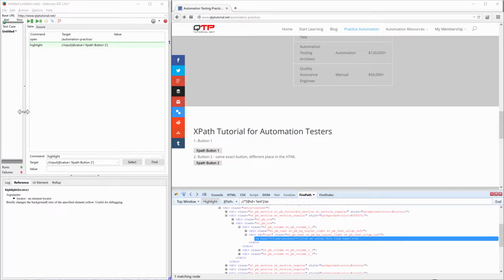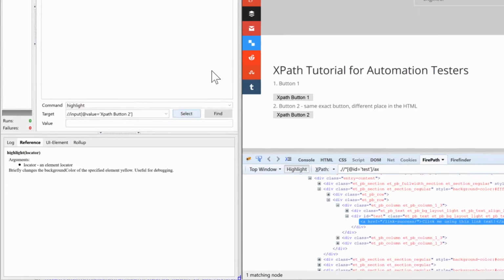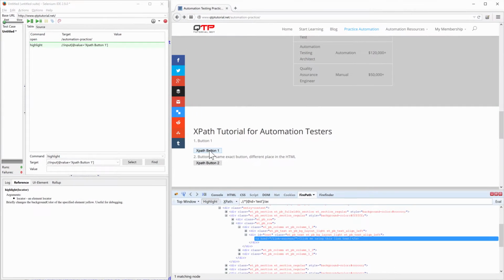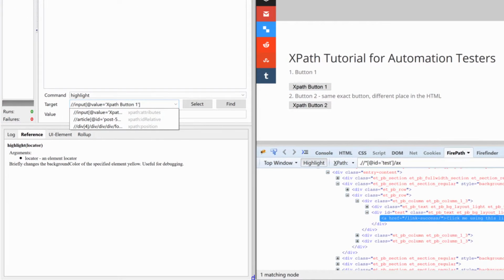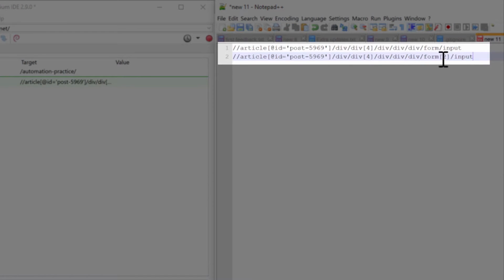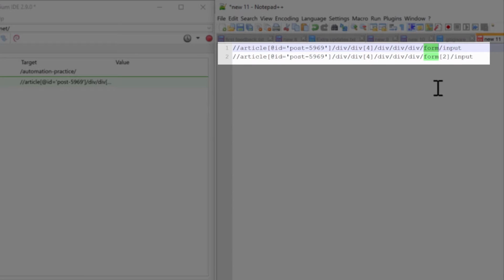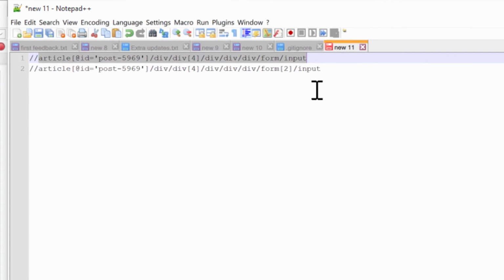5 selenium ide for object identification